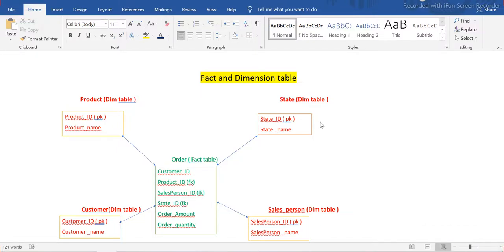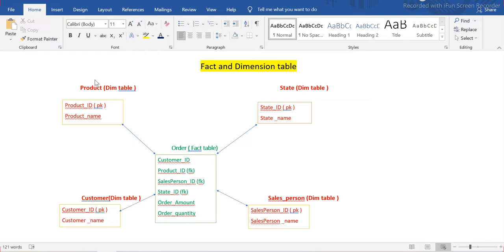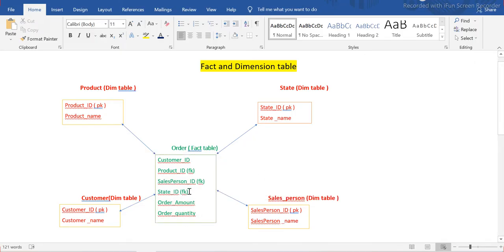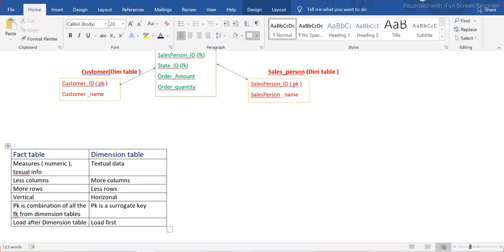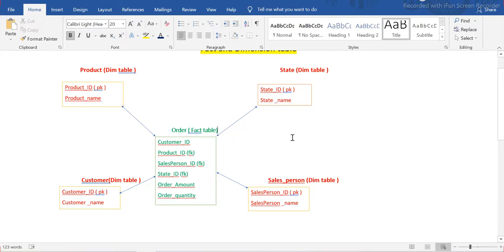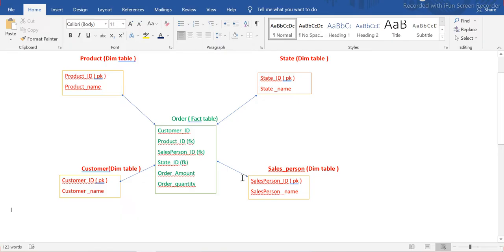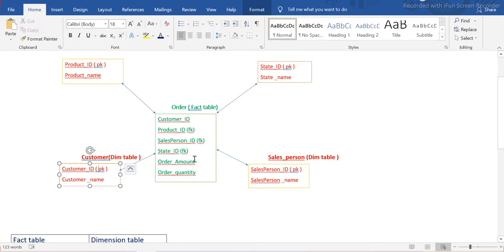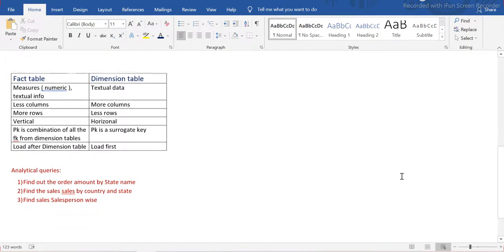Difference between FACT and DIMENSION in Data Warehousing | dimensional modelling in data warehouse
In this session - we will understand what is difference between fact and dimension in data warehousing  . Also in detail explanation about fact and dimension tables.